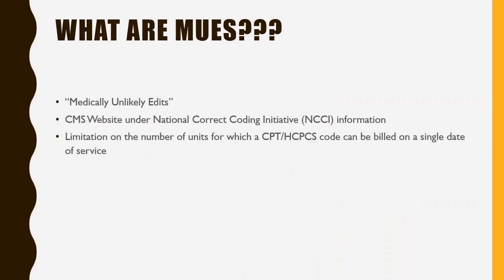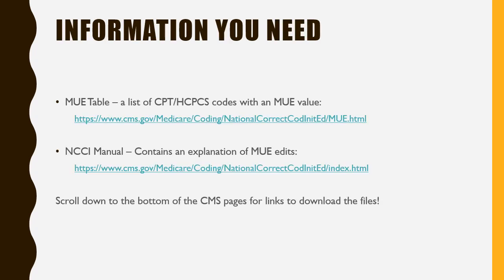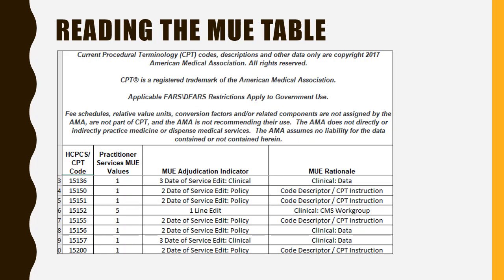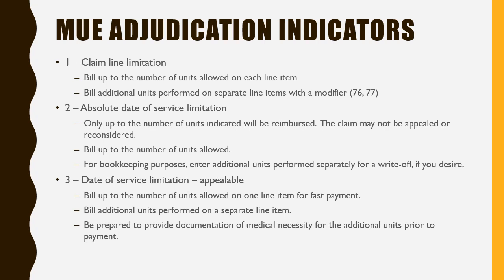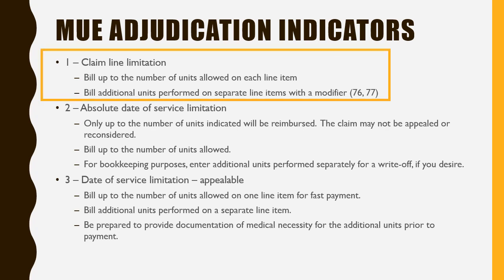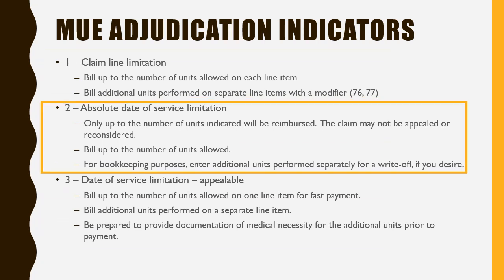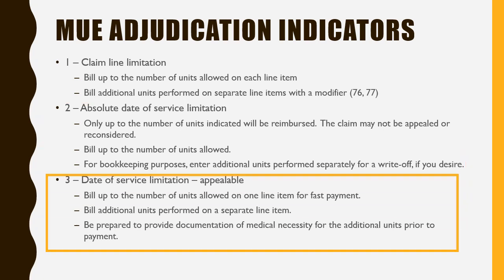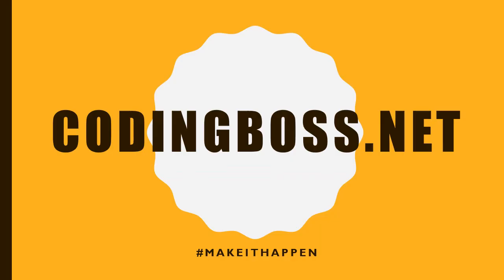Understanding MUE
In this quick video, learn how to deal with MUEs in your medical practice.